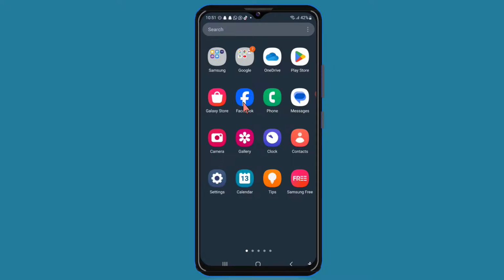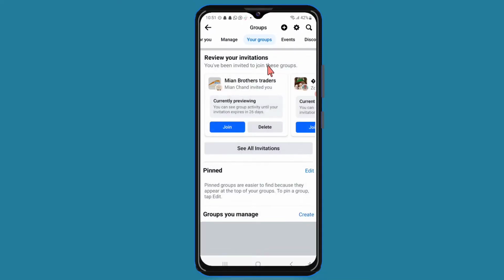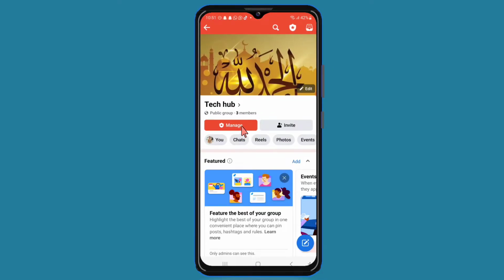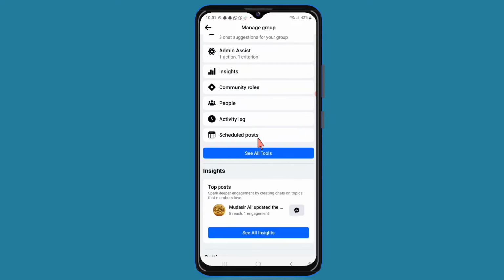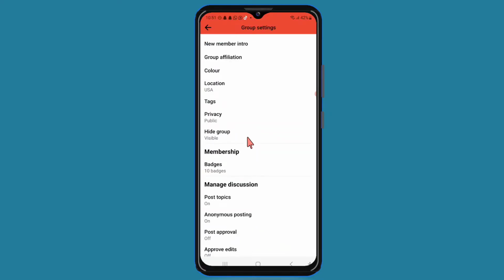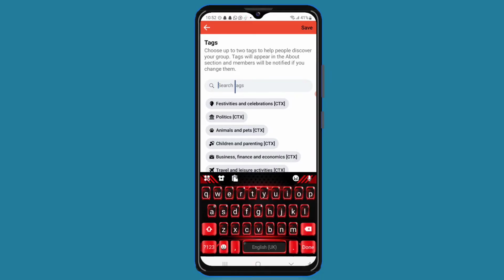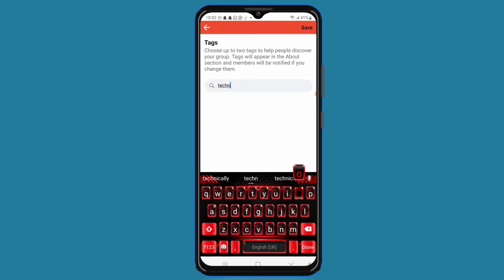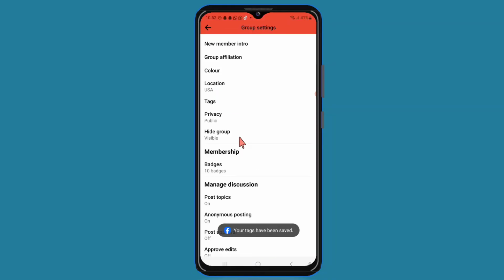how to add tags in facebook group | how to add & change facebook group tags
Learn how to add tags to your Facebook Group and change them for better visibility and engagement. This tutorial will guide you through the process step by step and help you optimize your group for better reach and interaction. Watch now and discover the power of Facebook group tags!

Learn how to add and change tags in your Facebook group. This step-by-step tutorial will show you how to optimize your group with relevant tags to reach more members and increase engagement. Watch now!